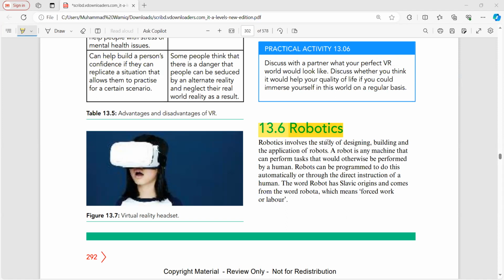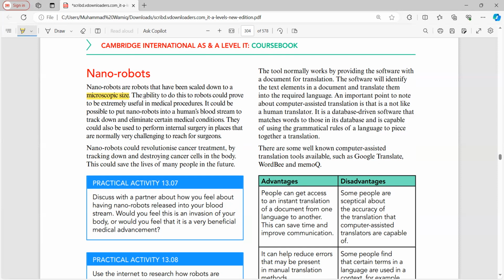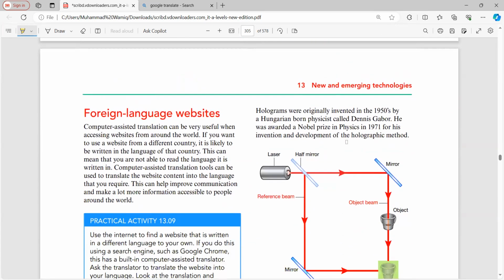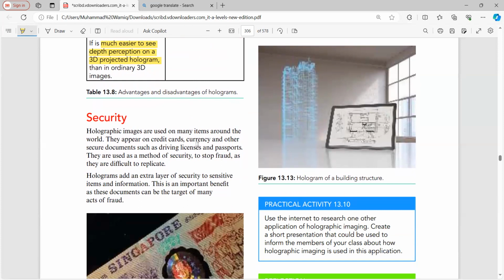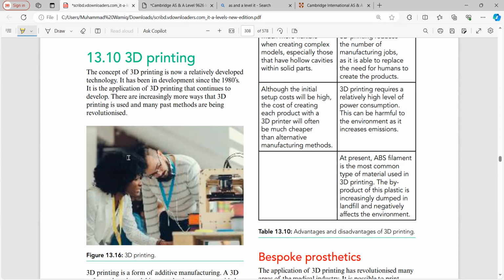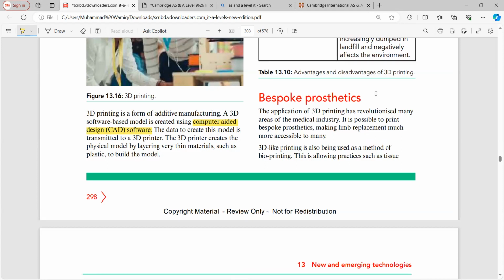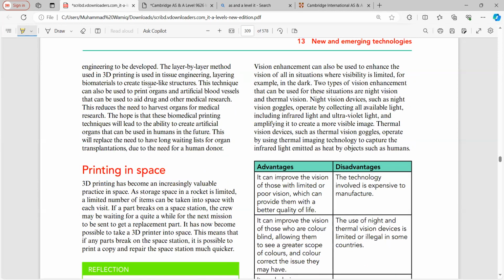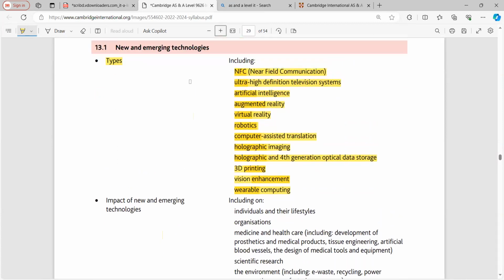New & Emerging Technologies A Level 9626